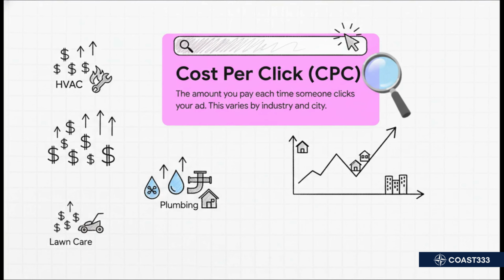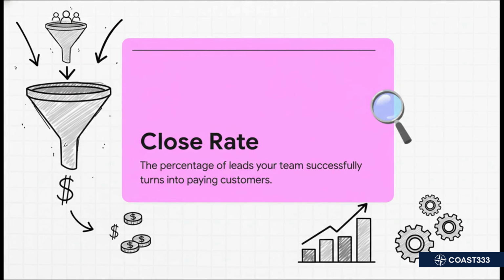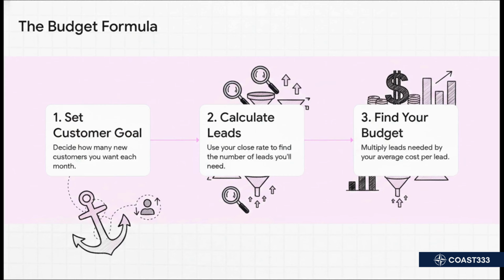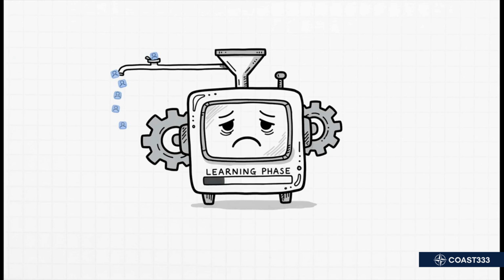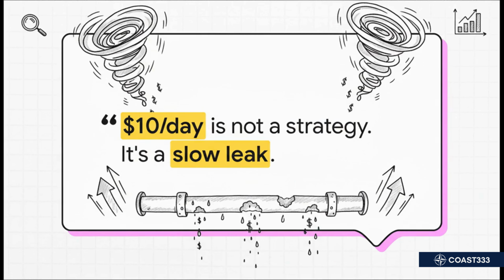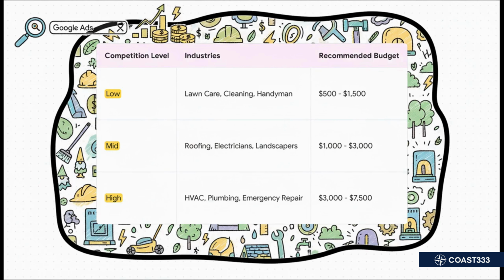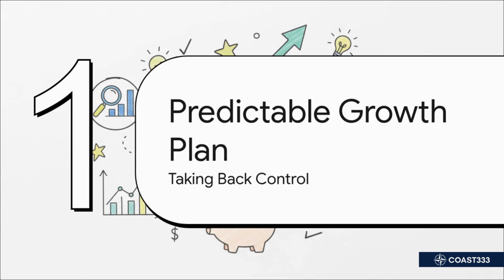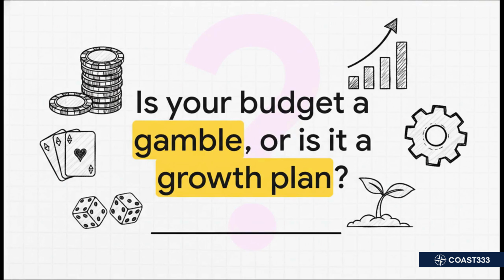Stop Guessing Your Google Ads Budget (Use This Simple Formula Instead)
Most service businesses don’t fail at Google Ads because the platform “doesn’t work.”
They fail because their budget is based on a gut feeling instead of math.

In this video, I break down exactly how to set a Google Ads budget that’s predictable, sustainable, and tied directly to growth—not hope.

You’ll learn:
 • Why picking a “comfortable” ad budget leads to inconsistent results
 • The 3 numbers that control Google Ads performance (CPC, conversion rate, close rate)
 • How to work backward from revenue goals to calculate a realistic budget
 • Why starting too small often sabotages campaigns
 • How to treat Google Ads as a system, not a gamble

🔍 Want Help Applying This to Your Business?

If you want clarity on:
 • What your Google Ads budget should be
 • Whether ads even make sense for your business right now
 • Where money is likely being wasted

(Free clarity-focused review — no pressure, just strategy)